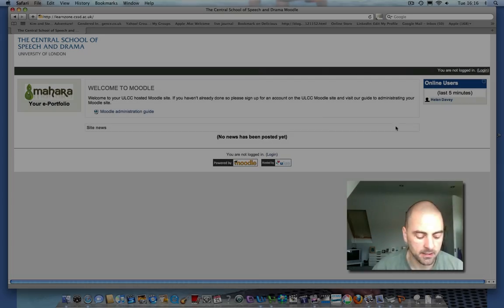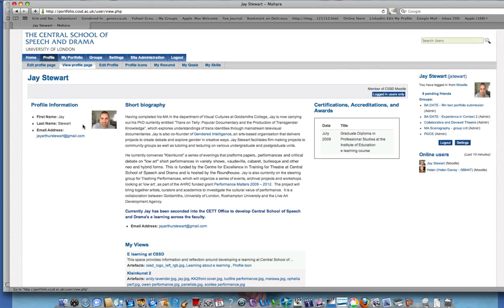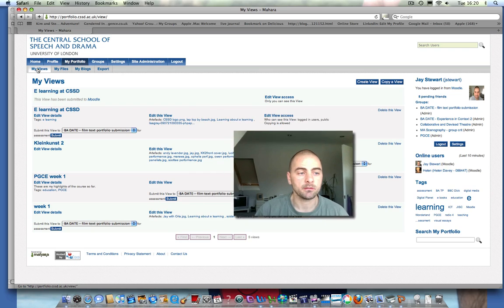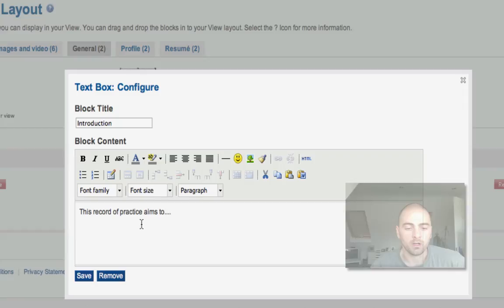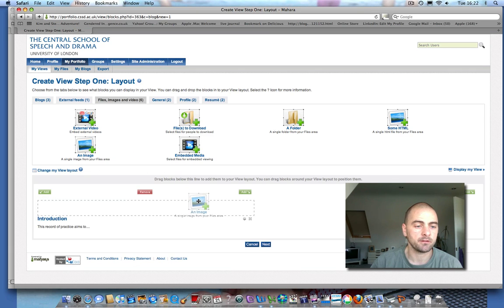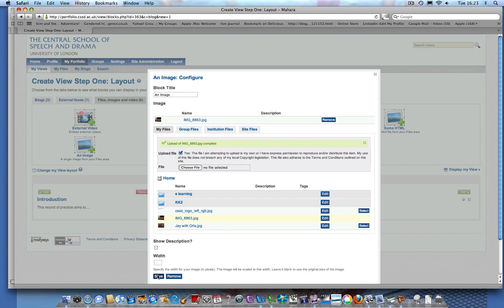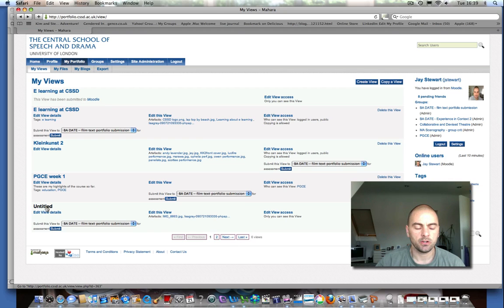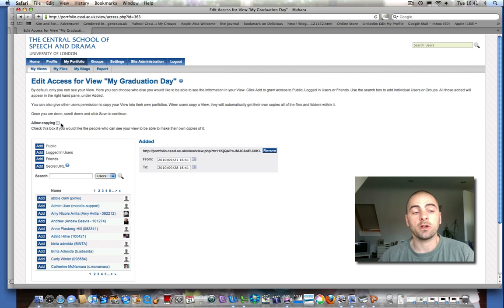How to create a mahara e-portfolio